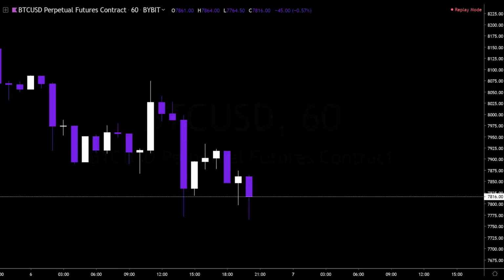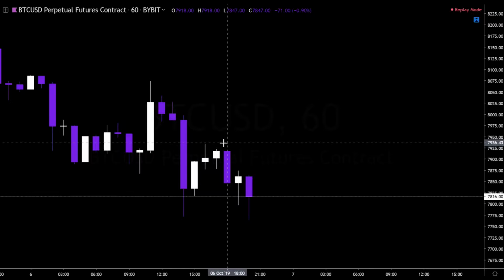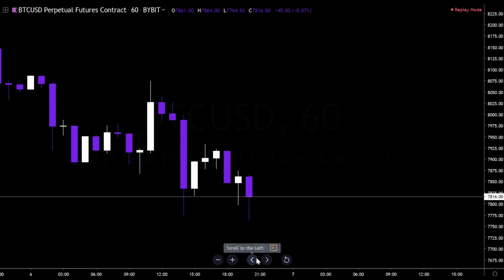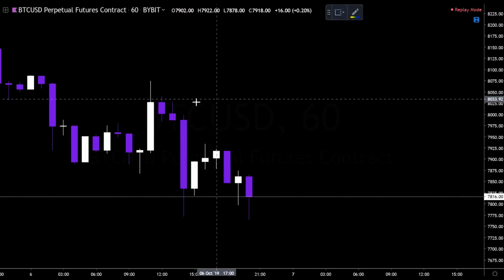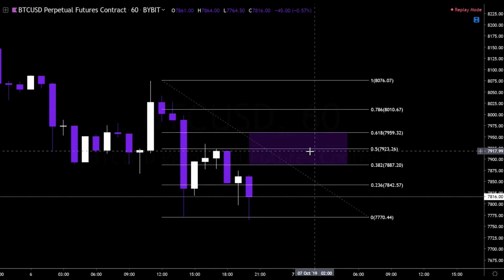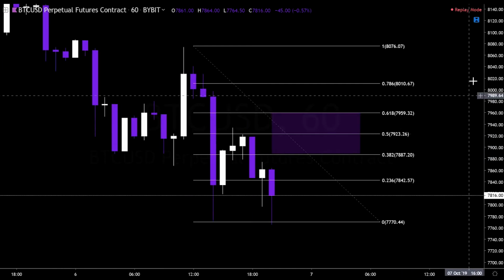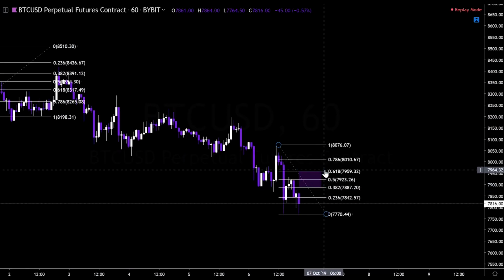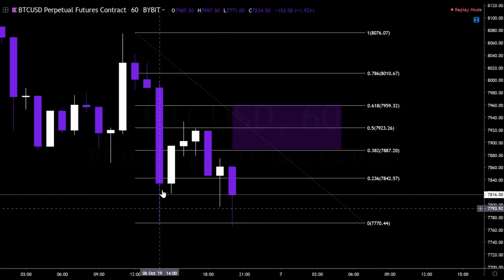HOW TO TRADE THE LOWERCASE H PATTERN